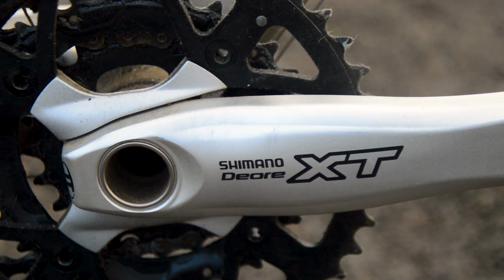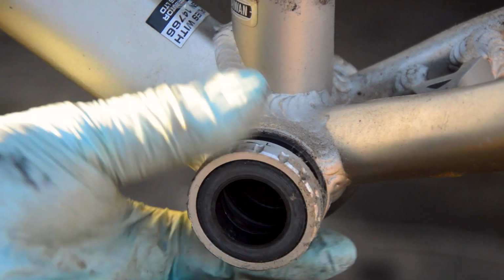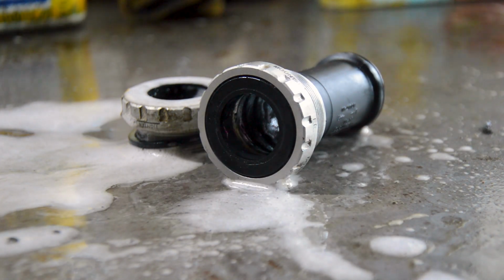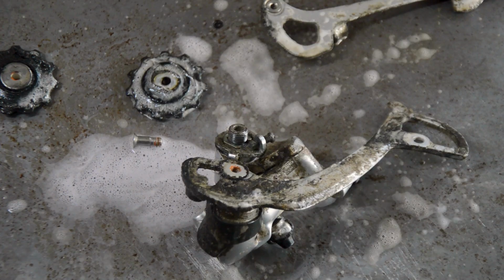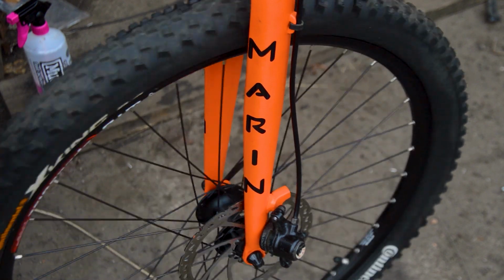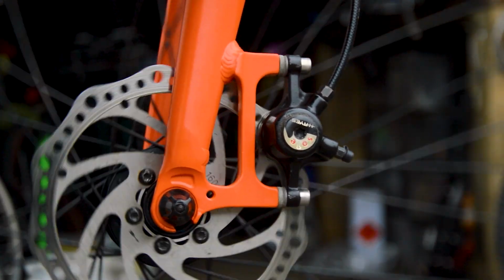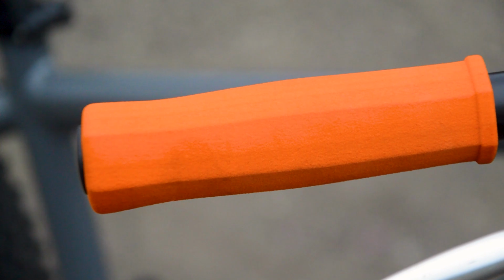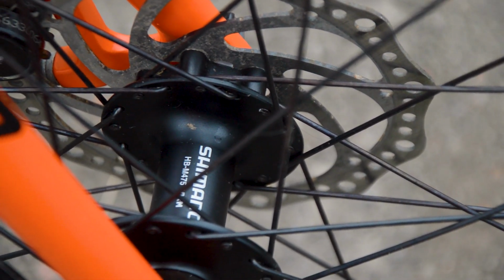Hardtail to Gravel Bike Conversion - 90s Inspired Marin Mountain Bike Build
The 90s had some iconic mountain bikes for Marin... the 2000s not so much.  Today I'm turning a 2007 Marin B17 in to a rigid cruiser with some 90s inspiration

--- BIKE SPECS DOWN HERE! ---

Bike Spec & Product Links
Sizes: Medium
Frame: 2007 Marin B17
Fork: AirBike Rigid 29er
Headset: FSA Orbit UF
Bottom Bracket: Shimano Deore XT
Crankset: Shimano Deore XT FC-M760
Pedals:
Freewheel: Shimano Deore XT CS-M760
Chain: Shimano Deore XT
Shifters: Shimano Deore XT SL-M760
Front Derailleur: Shimano Deore XT FD-M760
Rear Derailleur: Shimano Deore XT RD-M761
Brakes: Hayes
Brake Pads:
Handlebar: On One Geoff
Stem: Marin
Grips: Ritchey Truegrip Foam
Hubs: Shimano
Spokes:
Rims:
Tyres: Continental 26" x 2.4"
Saddle: Charge Spoon
Seatpost: Marin
Paint: Cerakote
Decals:  RetroDecals